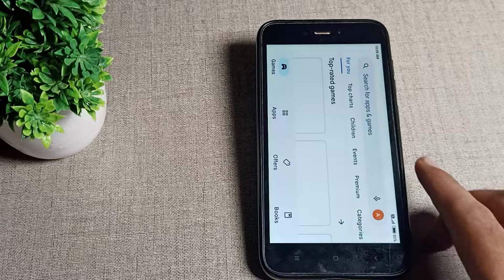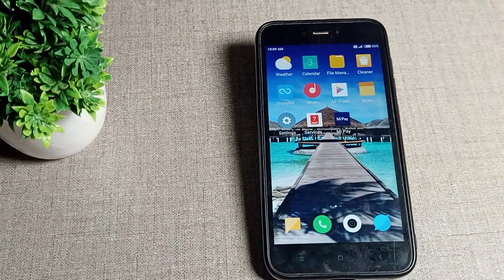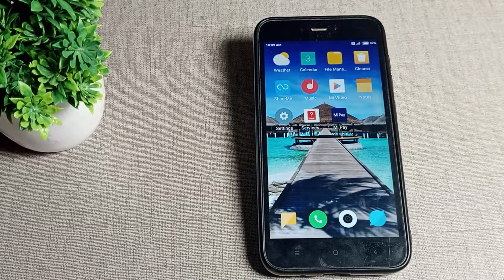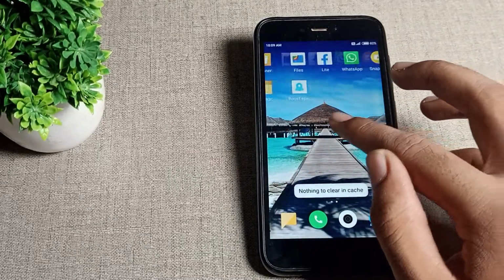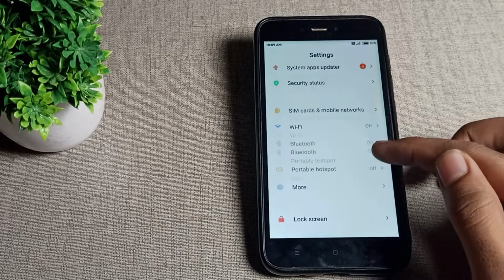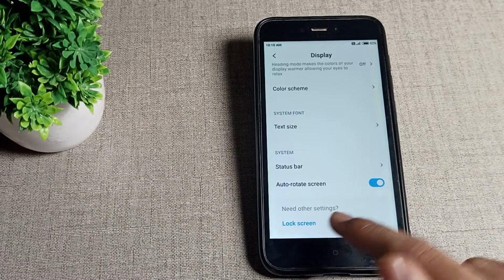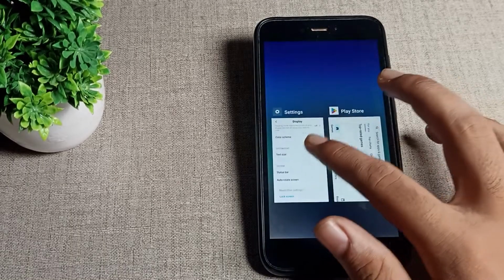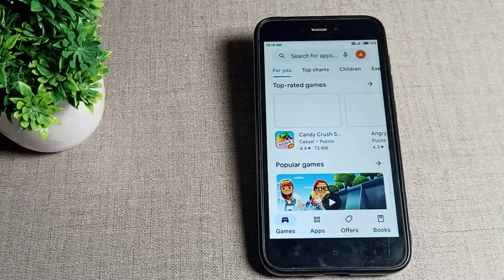Auto Rotate Screen in Redmi 5A phone, how to disable auto rotate screen